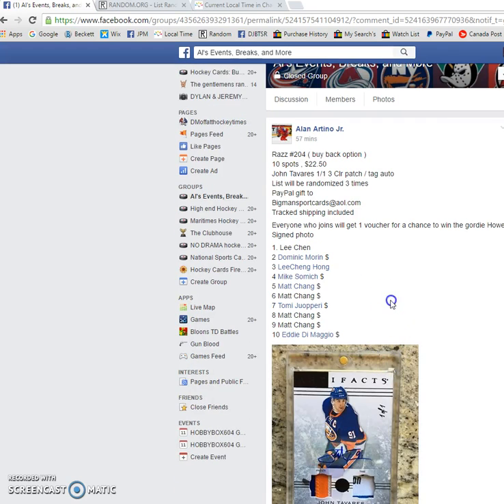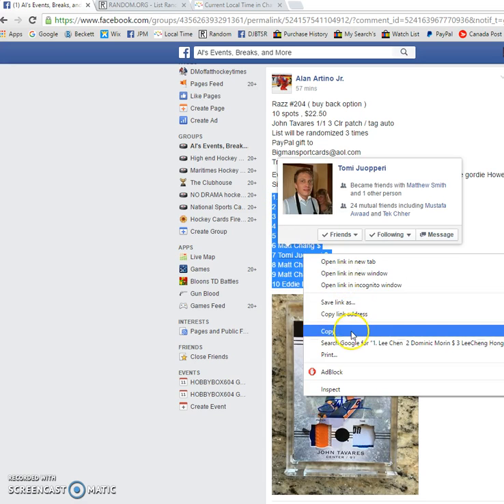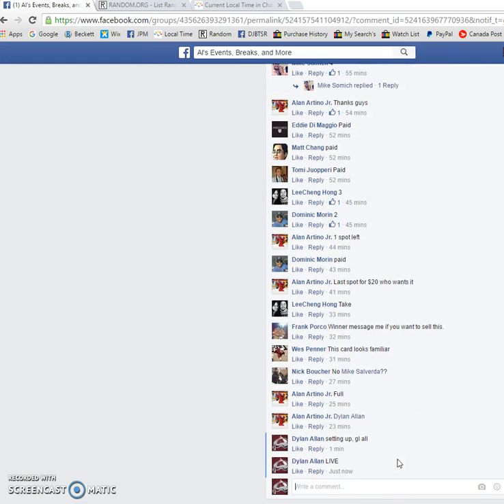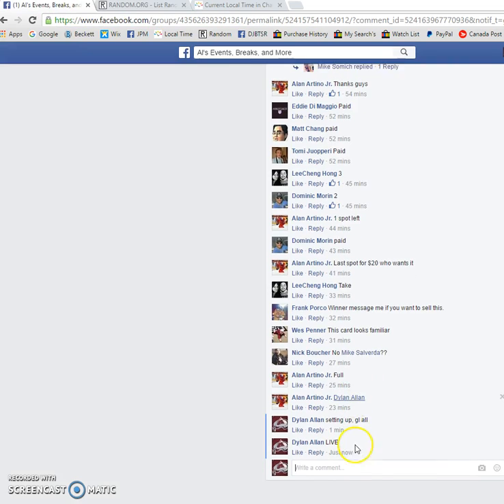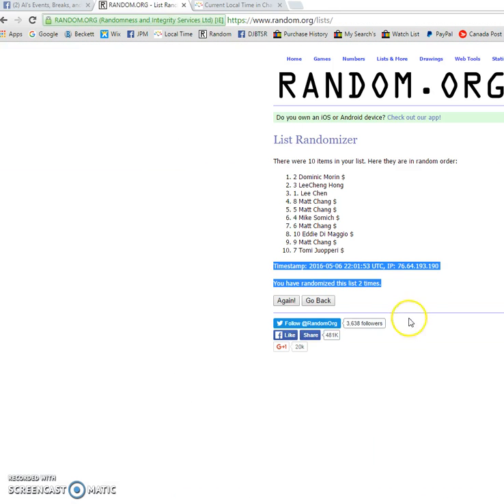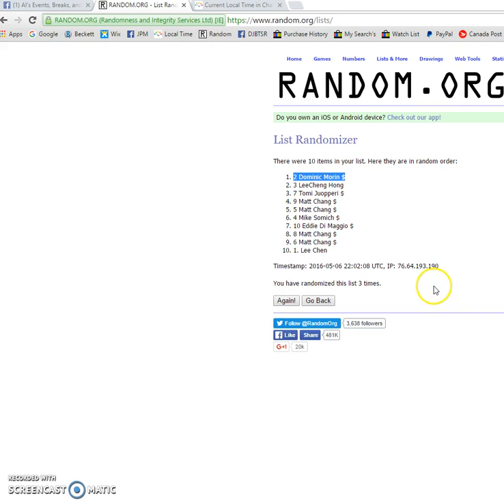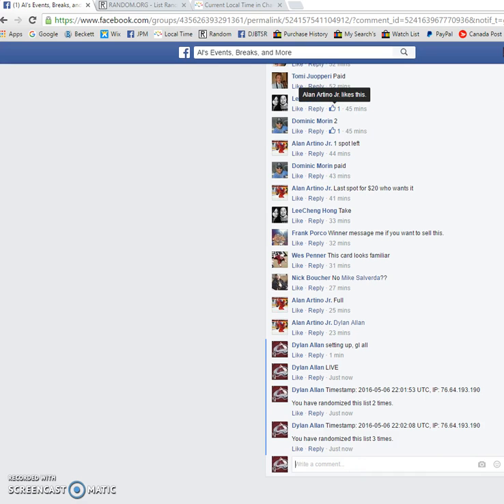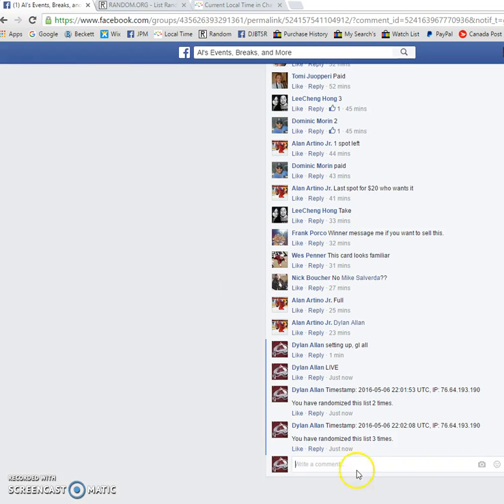Alan's Tavares 1/1 patch tag